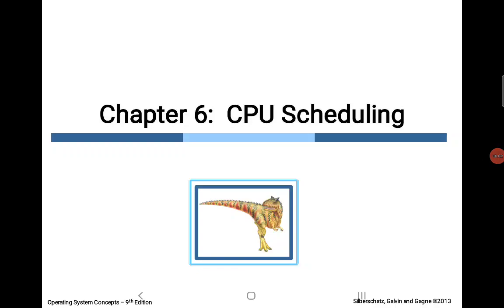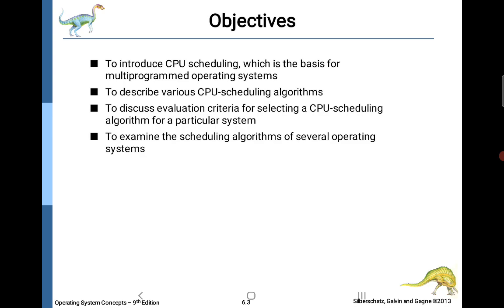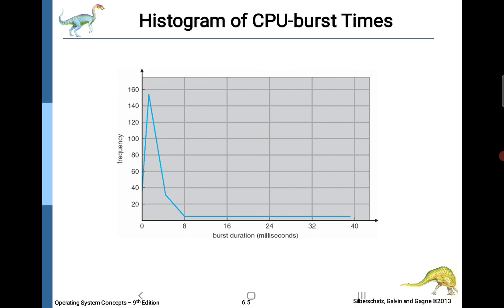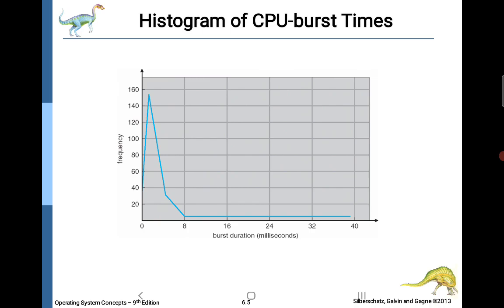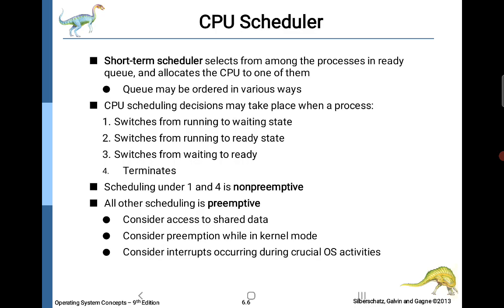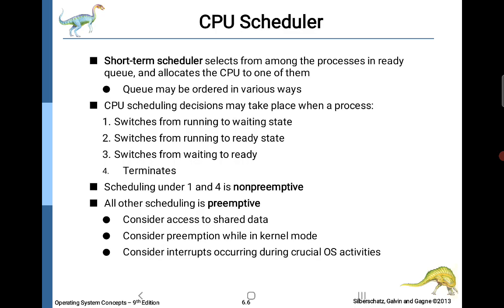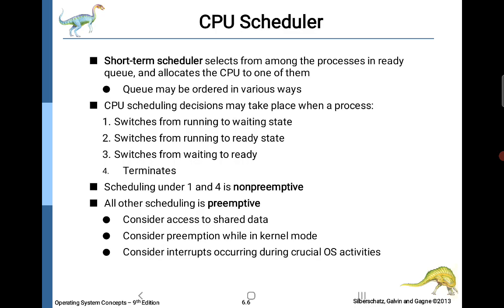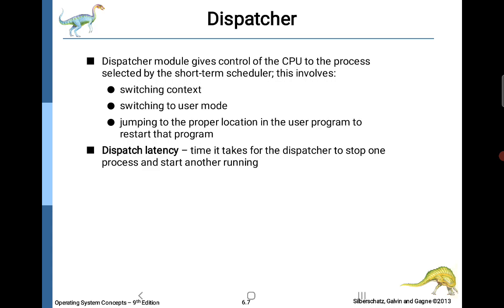COM405_LEC7_V1